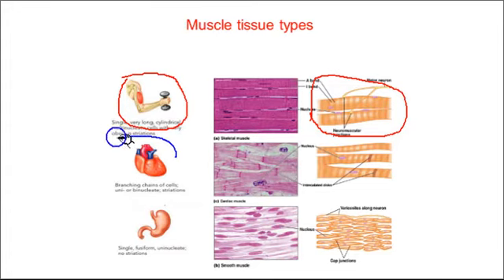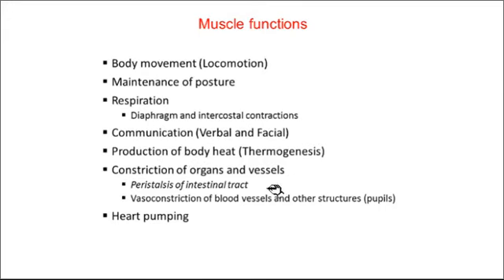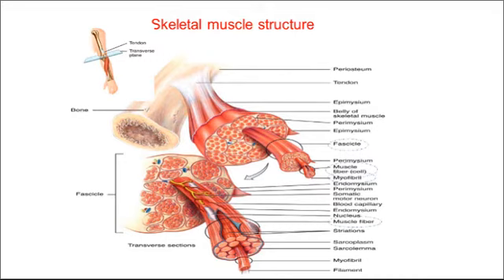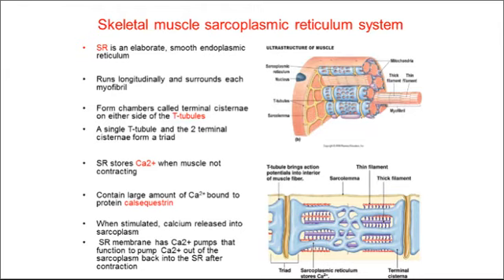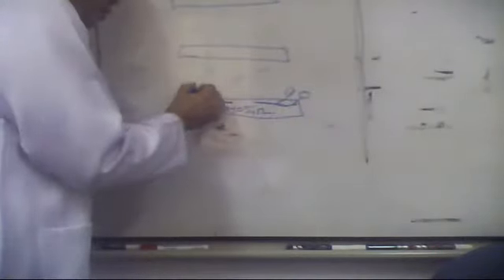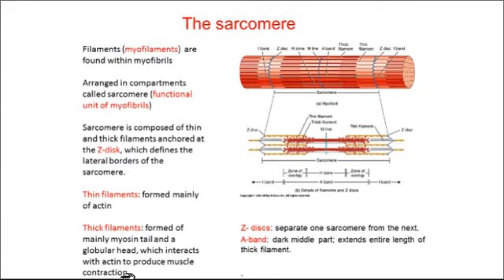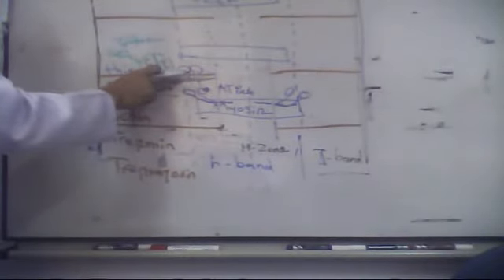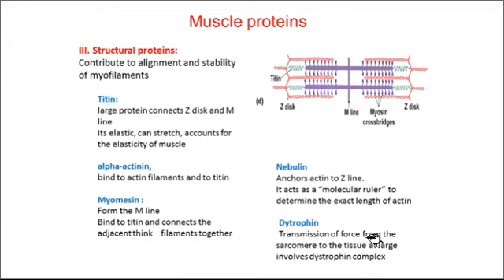Structure and function of the skeletal muscles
physiology of skeletal muscles